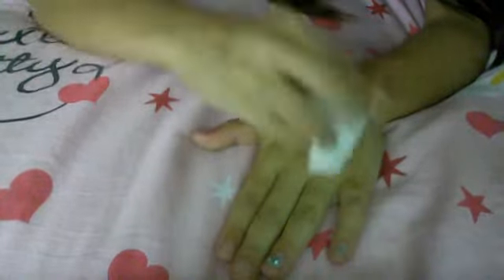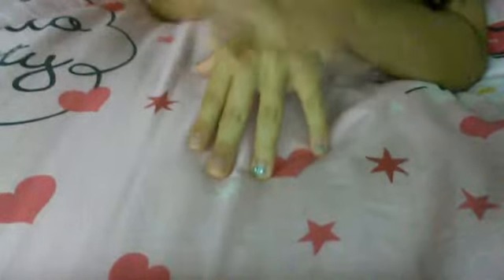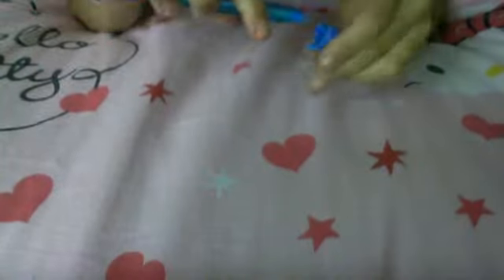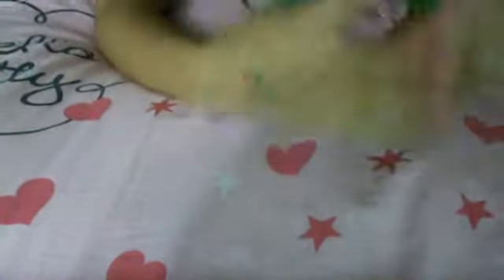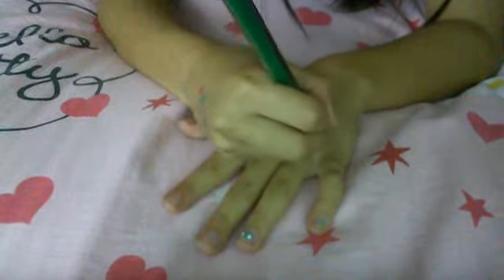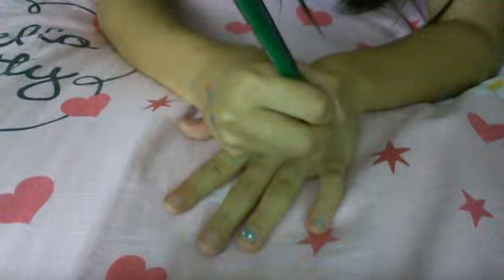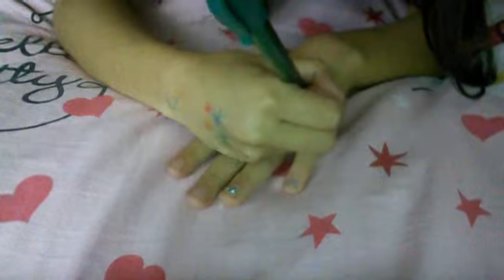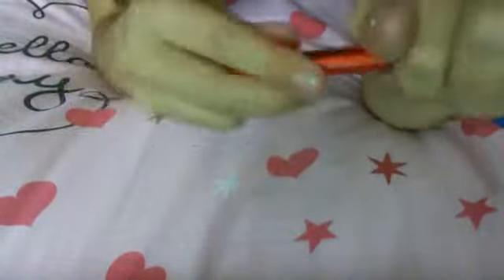Gming Channel And Pen Art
Luna Love is my Gming Channel